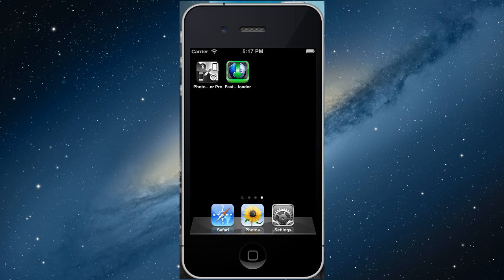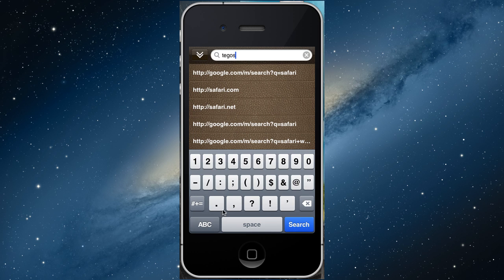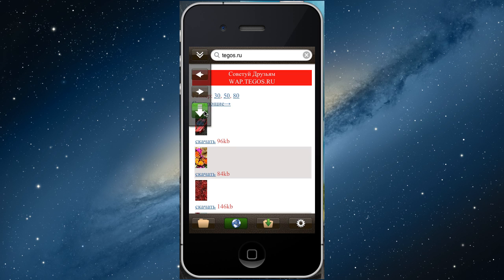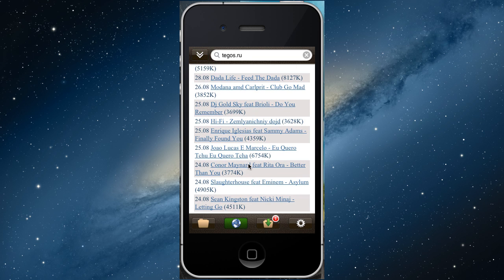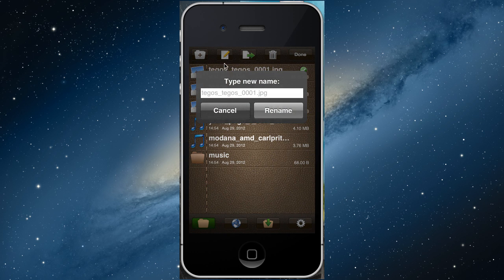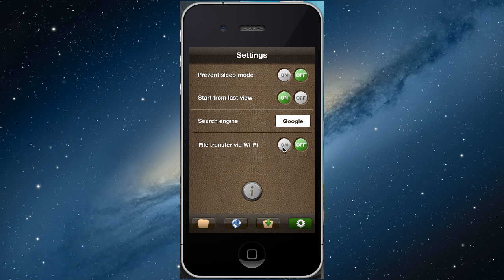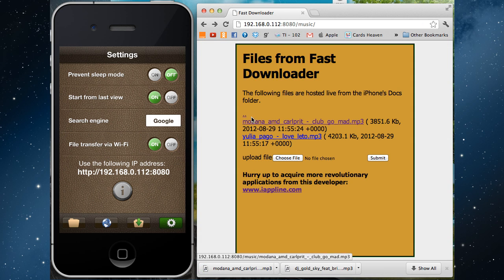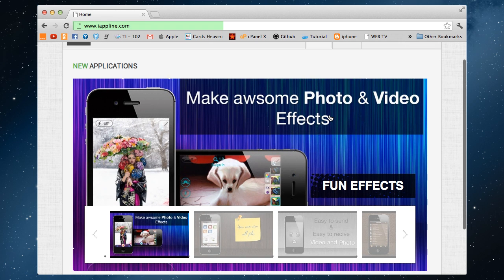Fast Downloader iPhone application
Fast Downloader is your personal internet robot that does all the work for you.

The app isn't overloaded with unnecessary features but has everything you need for fast and convenient downloading.

Just One Touch, and all the files you need automatically start downloading.

No need to copy lots of links or touch each one individually, just Touch and Load.

BROWSER FEATURES:

✔ Choose and set a Search Engine;

✔ Manage Bookmarks;

✔ Build-in Web Browser;

✔ Start from last view;

DOWNLOAD FEATURES:

✔ Download simultaneously any number of files;

✔ Add, Remove, Pause, Resume, clear all downloads;

✔ View properties of Download and the number of active downloads;

FILE MANAGER FEATURES:

✔ Delete, Copy, Cut, Paste, Rename files;

✔ Open zip archive;

✔ Play Audio (*.aac, *.mp3, *.wav, *.m4a formats) and Video ( *.mp4, *.m4v, *.mov) Files;

✔ View Photos and Zoom or Save images to photo album;

✔ View *.pdf, *.doc, *.xls, *.ppt, *.txt, *.rtf files;

✔ Share Files by transfering them to computer or upload them to iPhone via Wi-Fi.

P.S: Thanks to all who downloaded this app.

If you have any idea and suggestions, or if you have any comments about this app,

We are constantly busy improving our applications and we will review every suggestion.